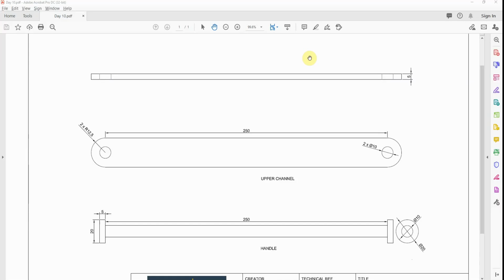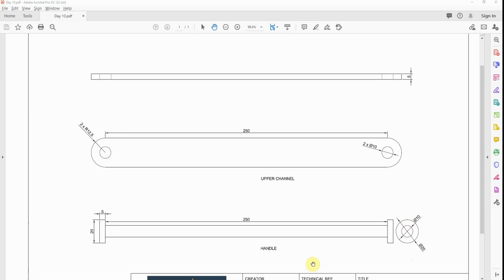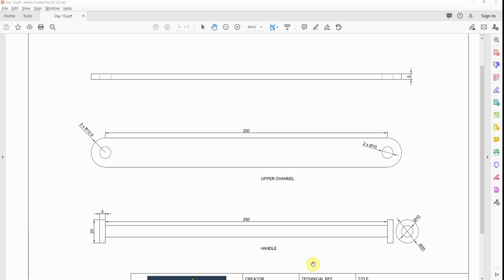AutoCAD 30 Day Challenge - Day 10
In this video, I take you through the a introduction to the days challenge.  This is meant for beginners or intermediate users and those who are looking to brush up on their CAD skills and have a bit of fun.

Tenth day of the challenge, this challenge will help you learn to use the Line, Rec, Angles, Fillet, Trim, Offset and Dims tools.